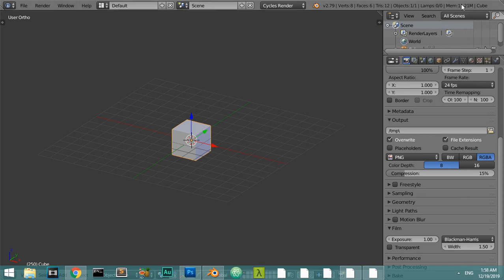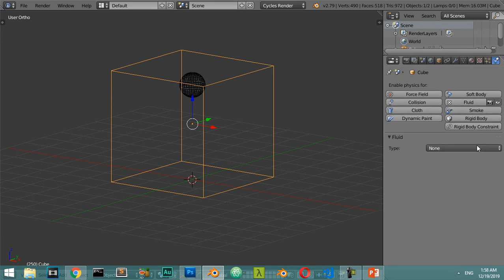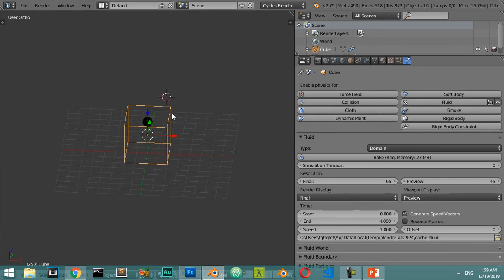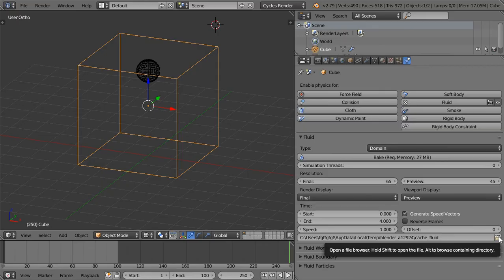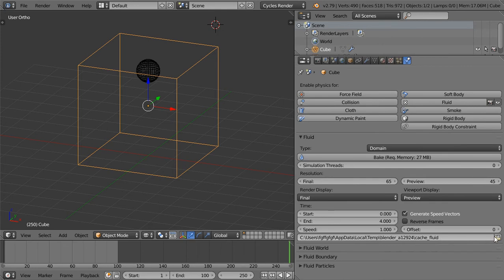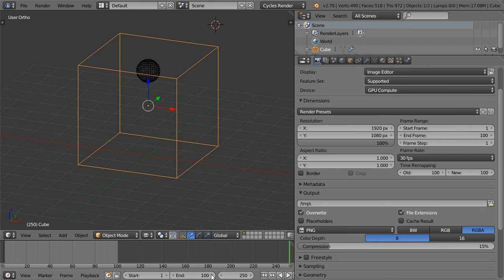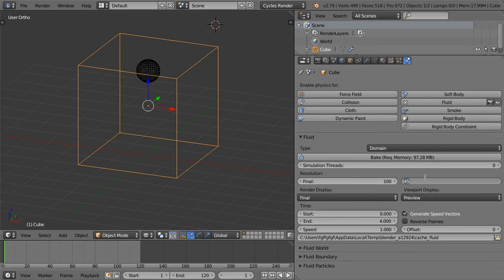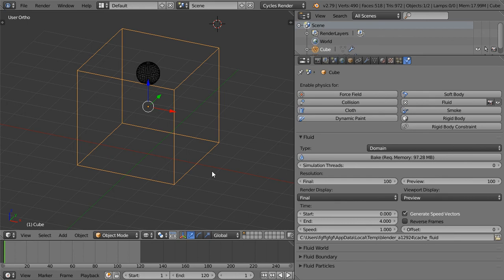Fluid Simulation in blender 3d(Second part)